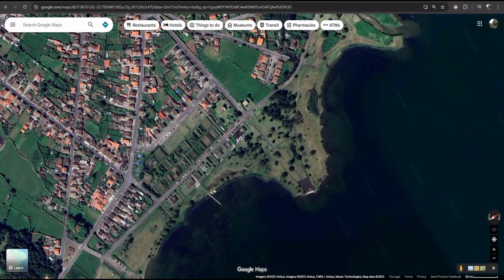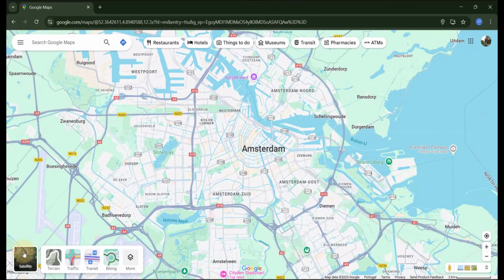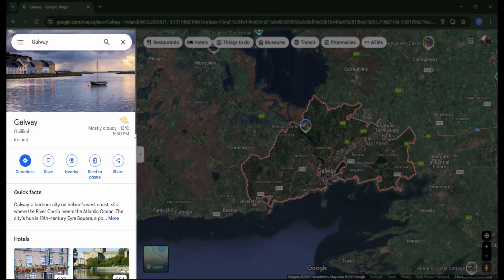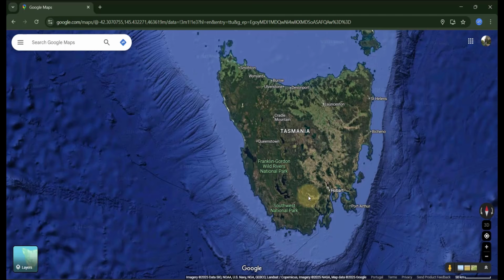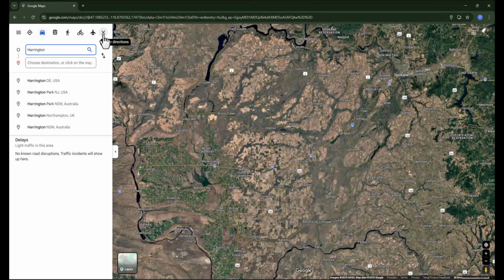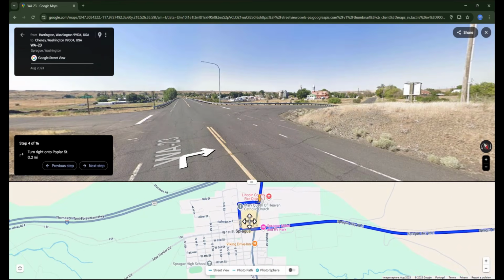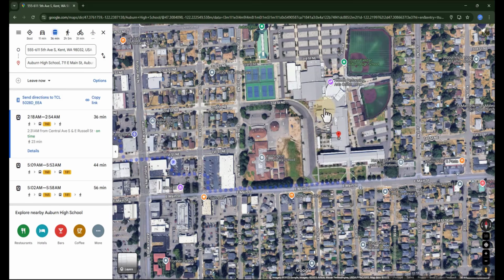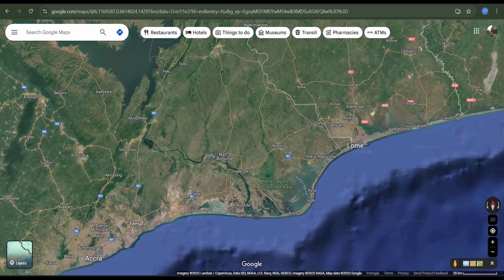Google Maps - Complete Tutorial for Beginners (for desktop)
Learn to use Google Maps and Explore the features available in 2025.
This course is for the desktop application.

Contents:
00:00 Introduction
01:25 Navigation and Map Controls
06:42 Map Types and Details
14:26 Search Bar
18:57 Google Street View
26:01 Explore Nearby (Restaurants, Hotels)
30:35 Directions: Driving I
35:34 Directions: Driving II
40:56 Directions: Transit I
46:53 Directions: Transit II
51:12 Directions: Walking, Cycling
54:24 Conclusion